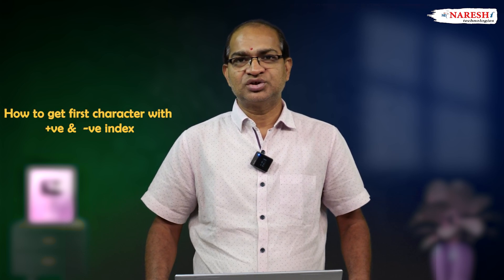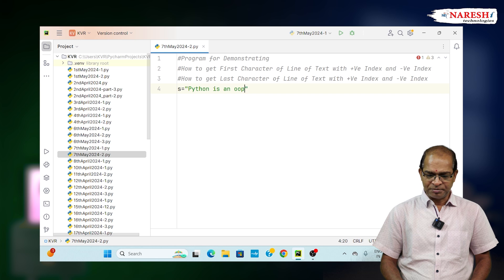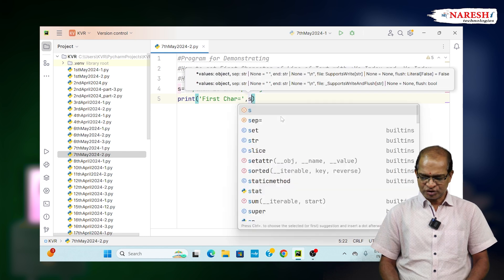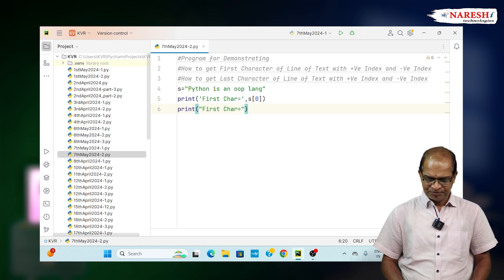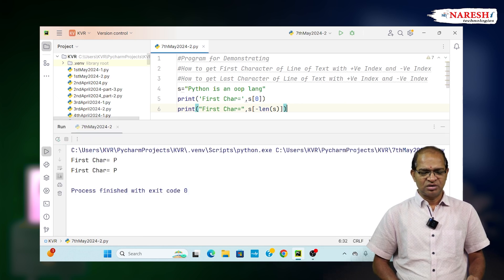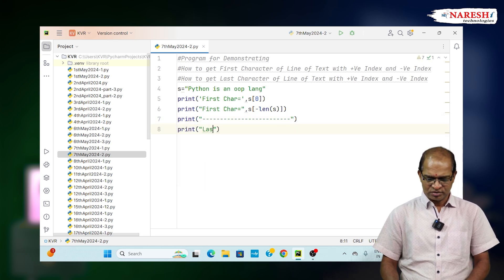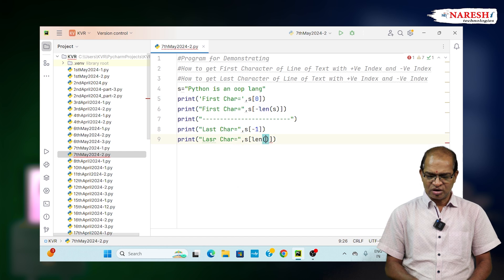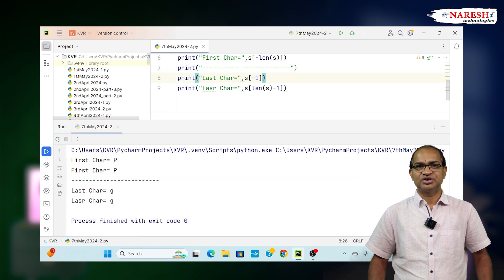How to Access Character in Python with +ve & -ve Index | NareshIT#pythontutorial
🛑 Placement Assistance Program 🛑
👉 Placement Assistance Program On JAVA Developer & .Net.
📅 New Batch Starts on 24th October 2024 @ 11:00 AM (IST).

In this video, we explore how to access the first and last characters of a string in Python using both positive and negative indexing. Understanding indexing is crucial for effective string manipulation, and this tutorial will guide you through practical examples. Whether you're a beginner or looking to sharpen your Python skills, this video will help you grasp the concept of string indexing with clarity and ease.

•  Introduction to Python indexing
•  Differences between positive and negative indexing
•  Examples of string manipulation in Python
•  Common mistakes to avoid when using indexing

How to Access Character in Python with +ve & -ve Index | NareshIT

• how to get First & Last character in python
• python positive indexing
• python negative indexing
• python string indexing tutorial
• positive and negative indexing in python
• python indexing examples